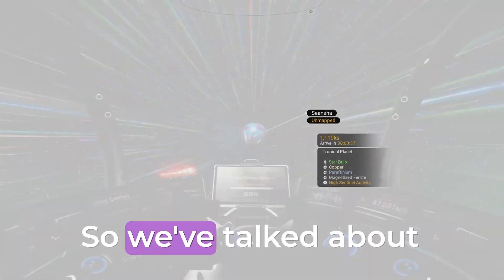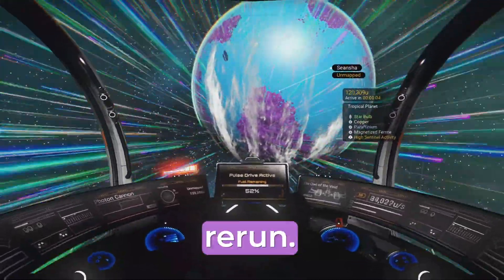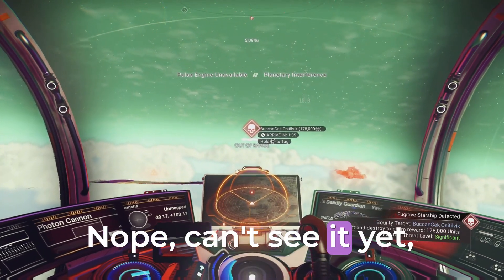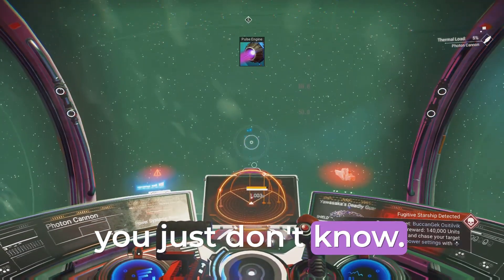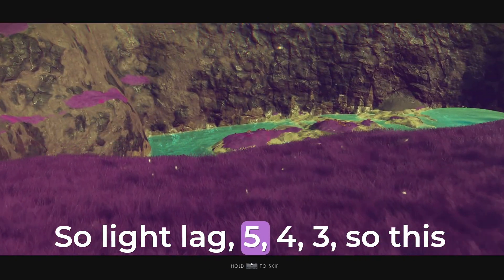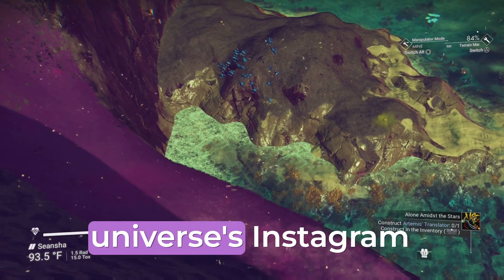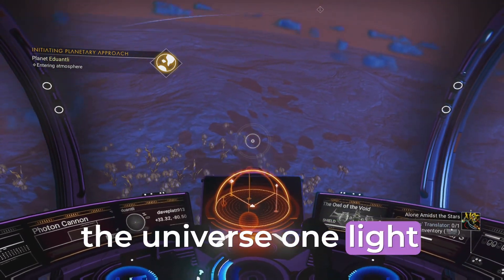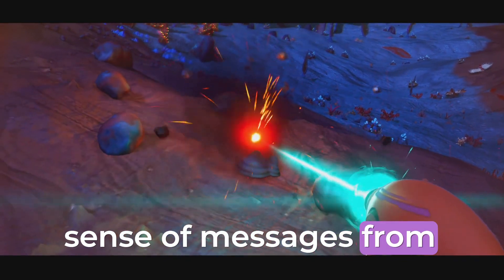Why We DON'T Know the True Nature and Shape of our Universe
Looking at the universe is like looking back in time, we never really get to see a "current" picture of the universe.  Here's a hint - light takes a long time to travel.  Click to learn more!

I say in the video that Jupiter has 79 moons, but I believe the count now is up to 95.  They range from larger than the size of mercury, to essentially giant space-rocks.

Background video: Me playing No Man's Sky, visiting a couple of beautiful planets and getting into a dogfight with another spaceship.

00:00:00 - Introduction
00:00:18 - The Universe's Past
00:01:07 - The Observable Universe
00:01:39 - Theories about the Universe's Shape
00:02:17 - The Problem with Old Data
00:02:39 - Light Lag
00:03:28 - The Cosmic Event Horizon
00:04:01 - The Forever Changing Universe
00:04:56 - Conclusion

Space.com – "What Is the Shape of the Universe?"
Learn about the leading theories regarding the shape of our universe.

Scientific American – "Observable Universe: How Much of the Universe Can We Actually See?"
Dive into the concept of the observable universe.

Universe Today – "The Event Horizon of the Universe: A Cosmic Speed Limit"
Explore why we’ll never be able to see some parts of the universe.

NASA – "How Light Lets Us See Back in Time"
Understand how light from distant stars and galaxies reveals the universe’s past.

HubbleSite – "The Expanding Universe and Dark Energy"
Discover why the universe is expanding and how dark energy plays a role.